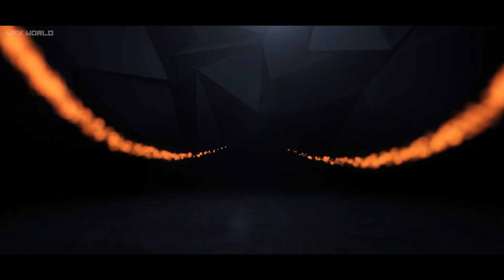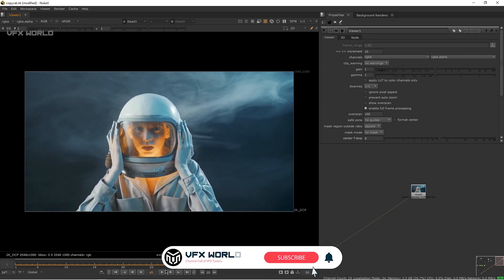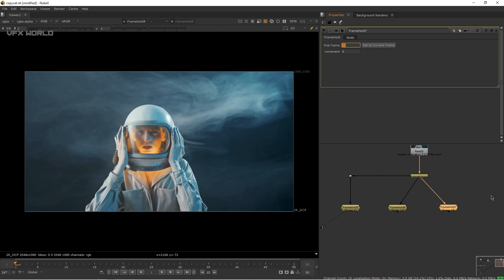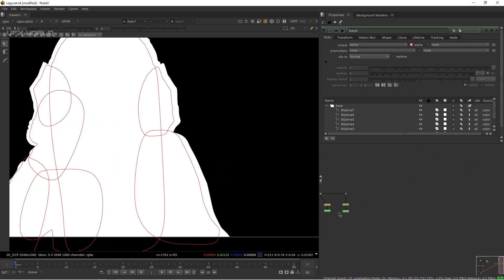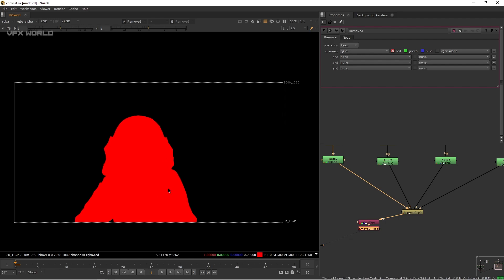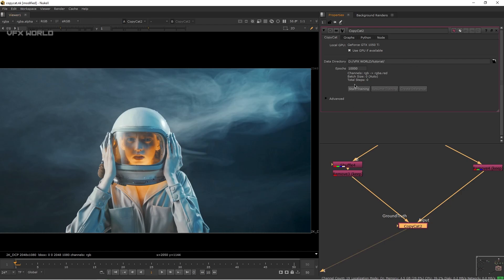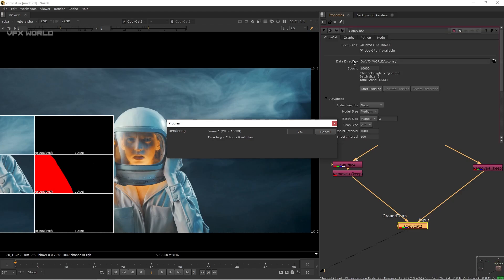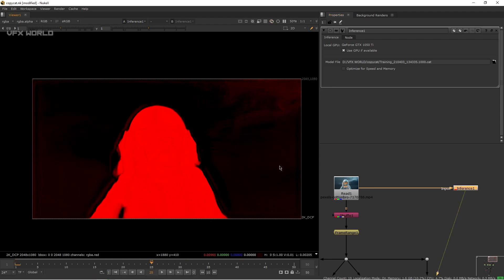Nuke 13 copycat | nuke tutorial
HI all,
This is Nuke 13 Copycat node detail tutorial.
Copycat is basically - CopyCat (NukeX and Nuke Studio only) copies sequence-specific effects, such as garbage matting, beauty repairs, or deblurring, from a small number of frames in a sequence and then trains a network to replicate this effect on the full sequence. CopyCat outputs a trained network in a .cat file ready for the Inference node to apply your effect.

➤Rajat Subhra:-